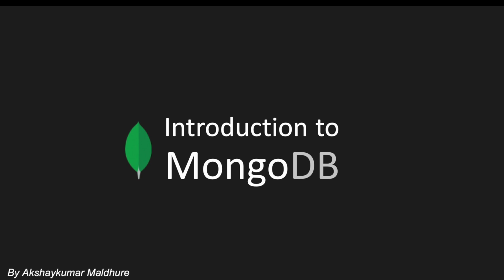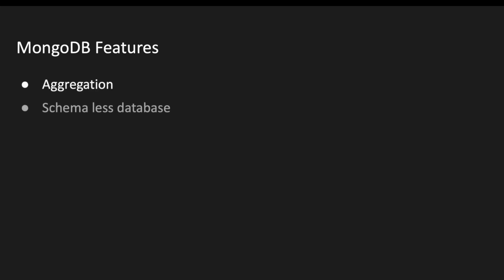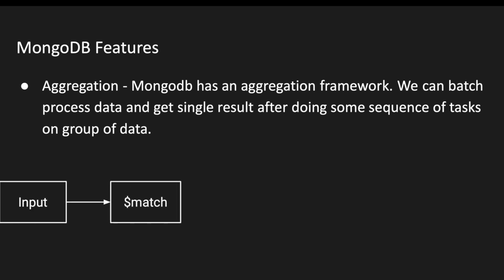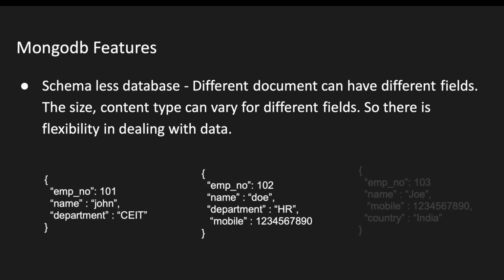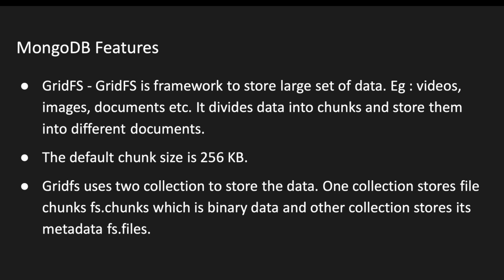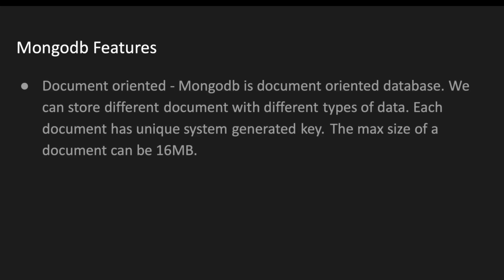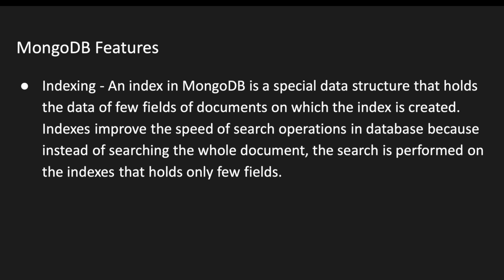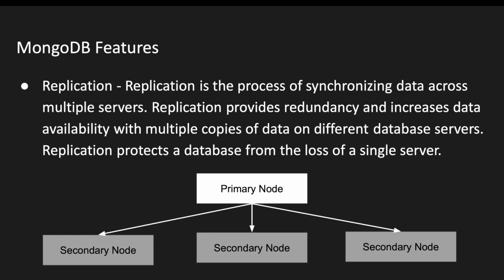MongoDB Tutorial - 2 - Features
This is part 2 of MongoDB tutorial series. In this tutorial I have covered What is mongoDB and features of it.
Aggregation
Schema less database
GridFS
Document Oriented
Sharding
Indexing
High Performance
Replication